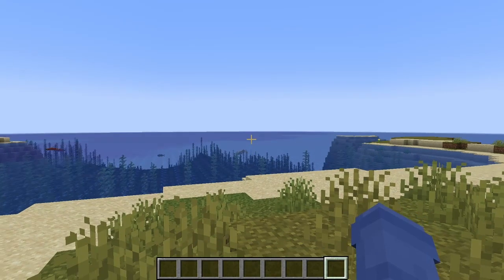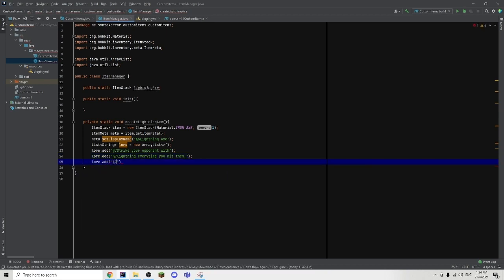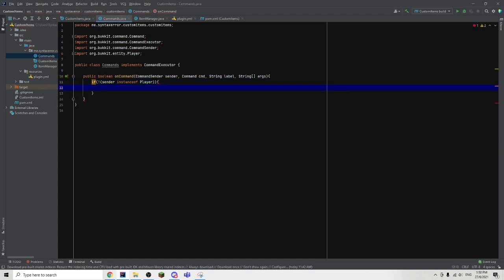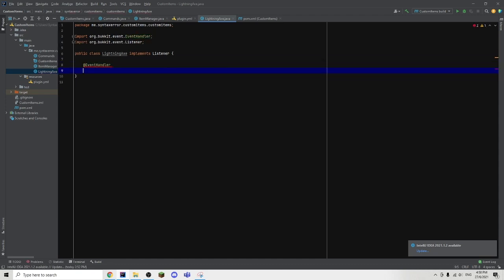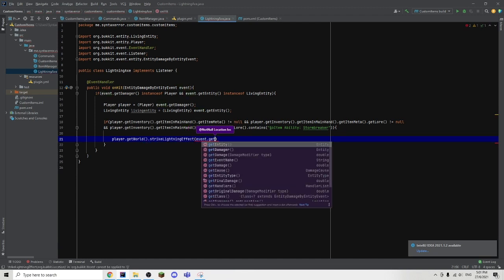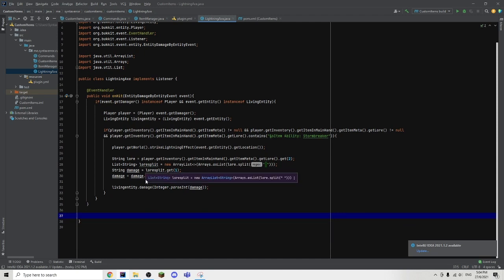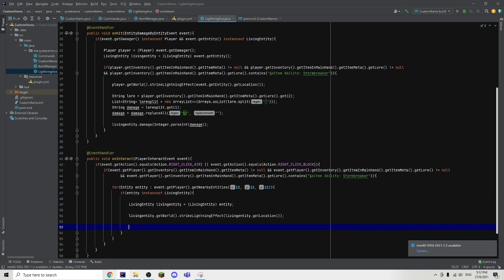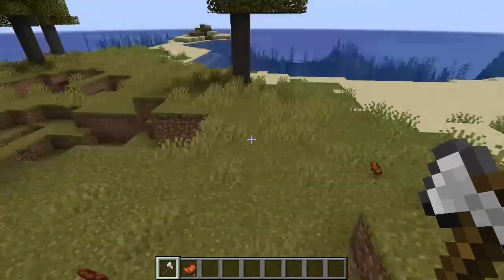Creating a Lightning Axe (Minecraft Spigot Plugin) Tutorial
Hello everyone! This is yet another Custom Item coding video. In this video, we created the lightning axe, which will strike a mob with lightning when you hit them, and upon right clicked, strike all mobs around you in a 12 block radius. Hope you all enjoy the video!

Time Stamps

Introduction: 00:00
Item Design: 01:01
Commands: 05:26
Item Function: 08:52
Final Test and Outro: 20:29

Links